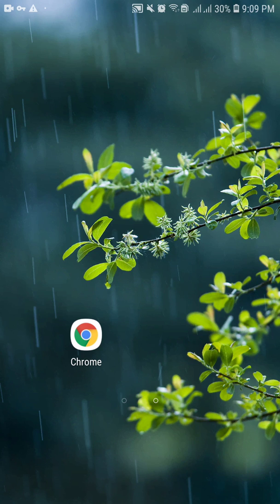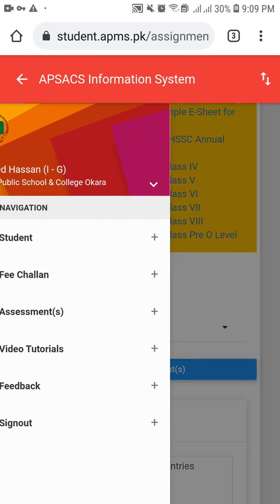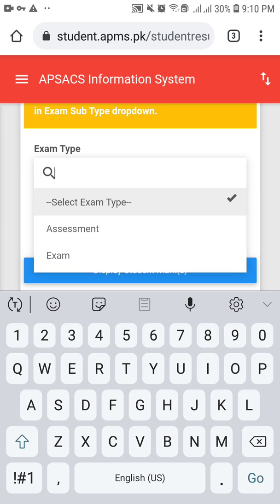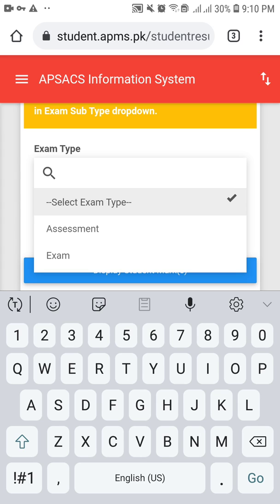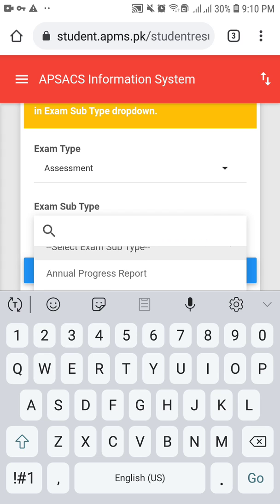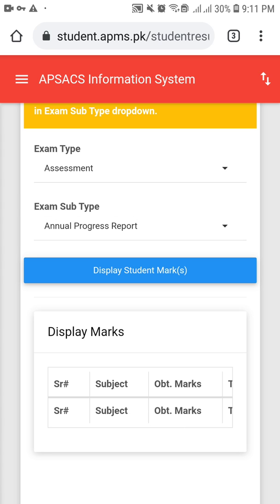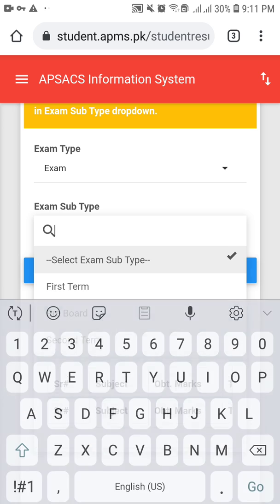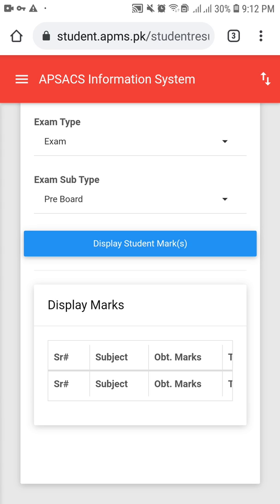How to Check Result on AIS, June 2021, APSACS Information System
Checking result after update on System from June 2021
Link to access Student Portal